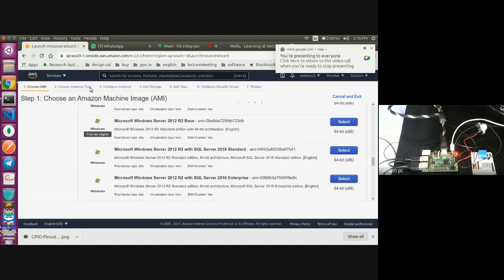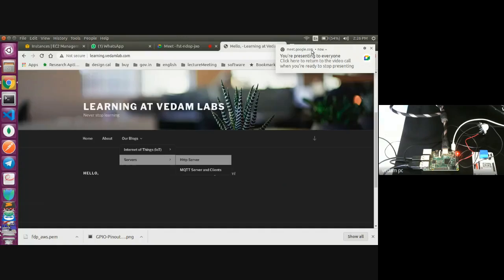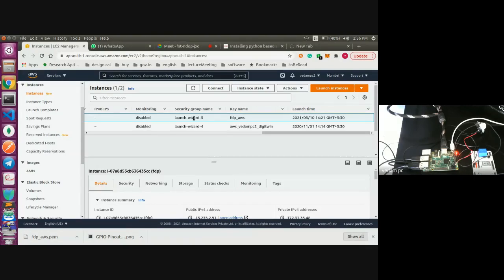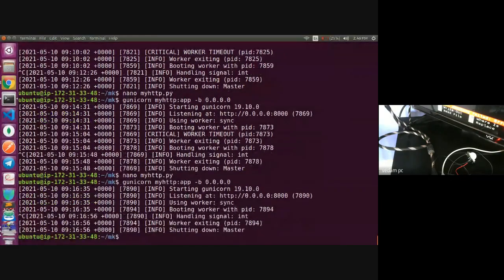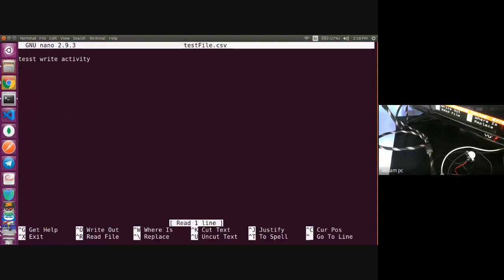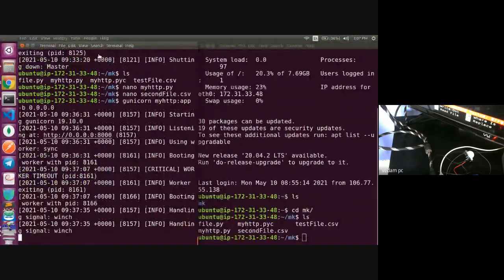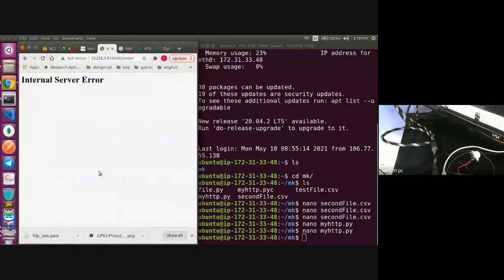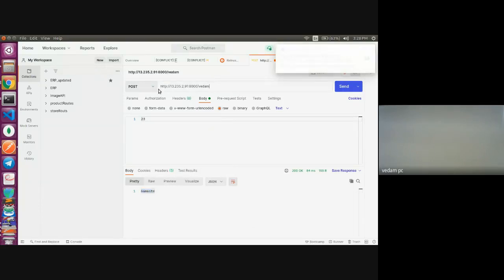FDP on IOT, Day 5, Session 3